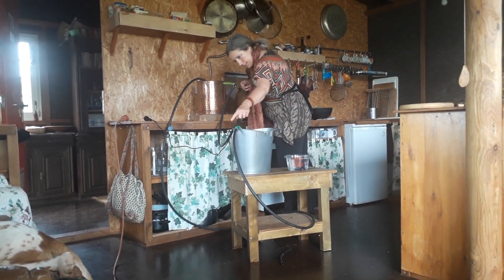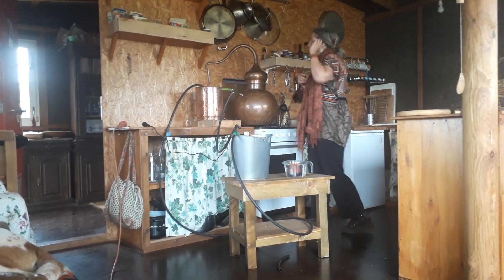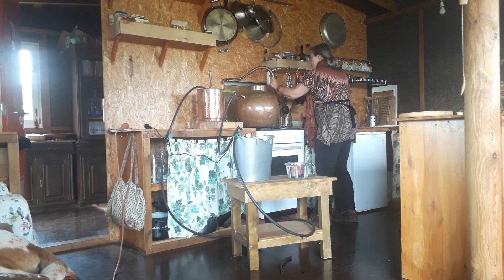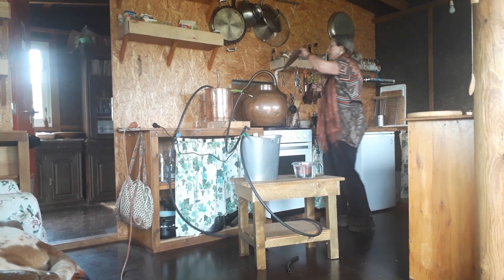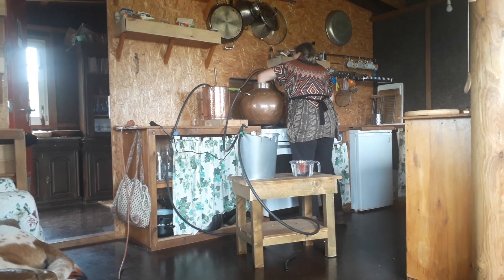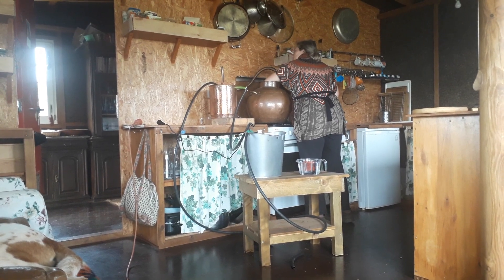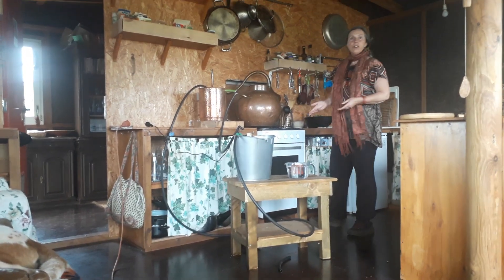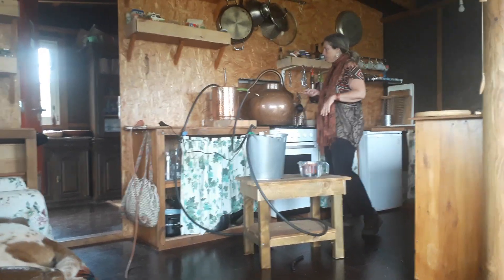Making an Aromatic Water of Gum Rock Rose using a cooper alembic Part 1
Step by step guide of how to set up a copper alembic and water cooling condenser to extract the aromatic water/hydrosol of Gum Rock Rose (Cistus ladanifer), commonly known as Esteva in Portugal. Demonstrated by Maureen Robertson,  Medical Herbalist of Melilotus Herb Farm, home of The Herbal Path Portugal.